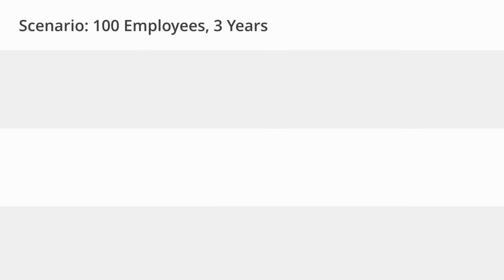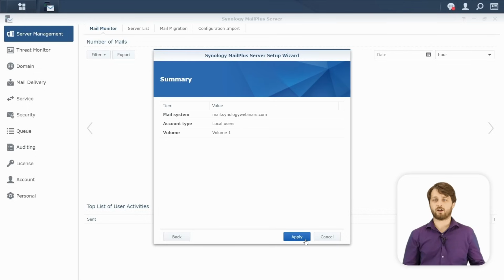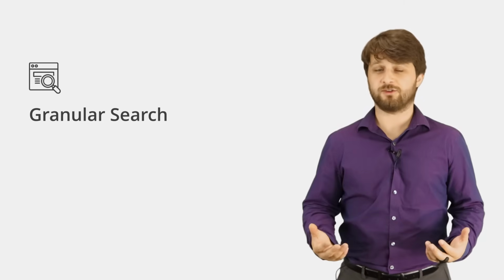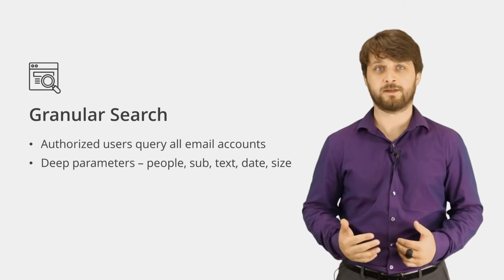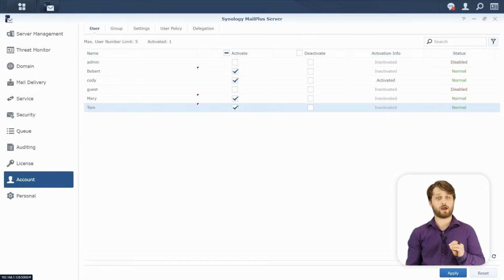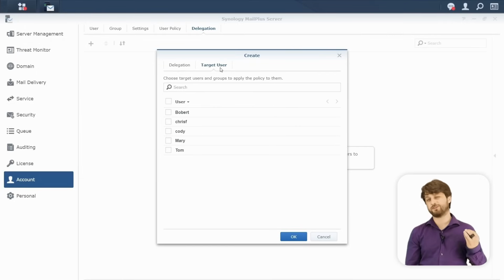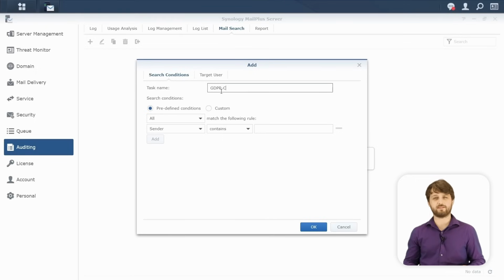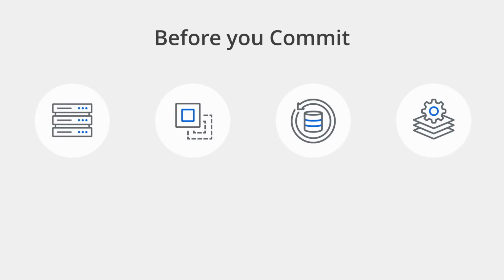MailPlus: Hosting Your Own Email | Synology SPOT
Join us for this overview of MailPlus, and follow along as we share a live demonstration of the most important features of the application, and walk you through the major considerations to make when contemplating the possibility of adding an email server on your own domain.

0:00 Introduction
0:16 Agenda
0:50 On Prem vs Cloud
7:24 Synology MailPlus Features
18:09 Deployment
21:35 Summary & Next Steps